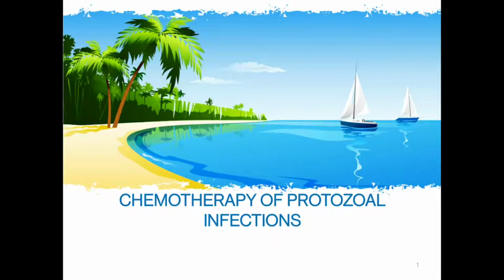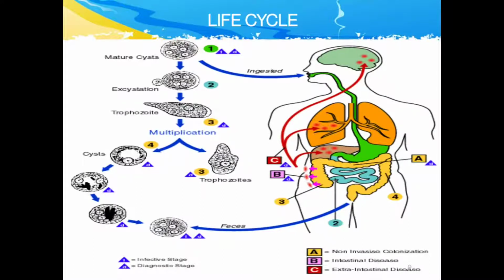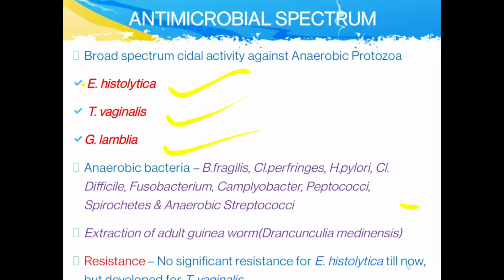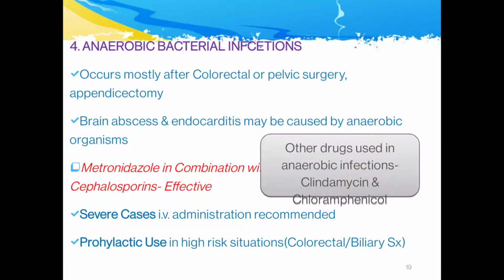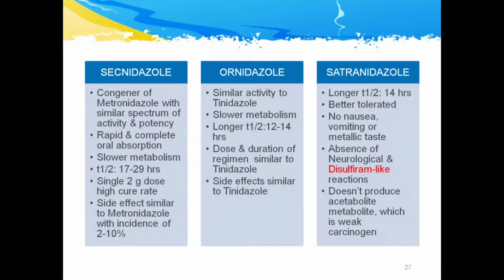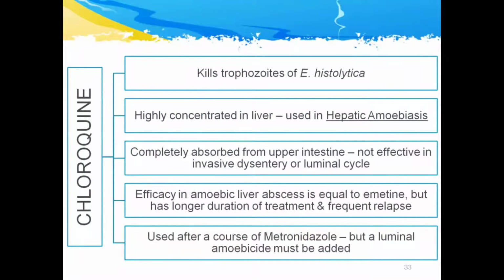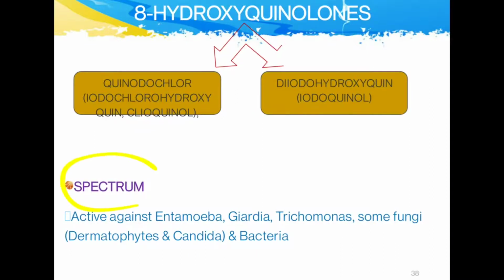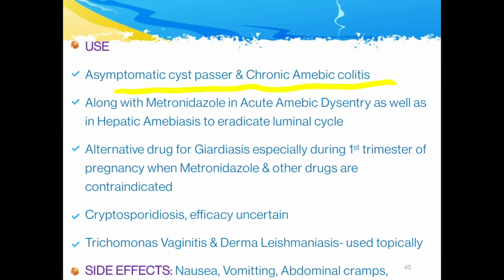Protozoal infection | Anti-protozoal drug | pharmacology | JAIMIN SINGH RAO